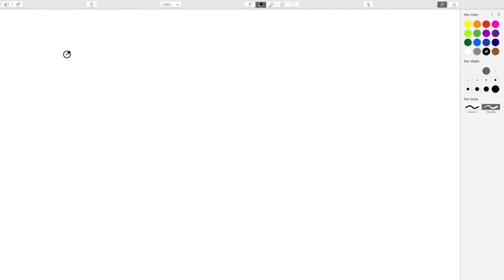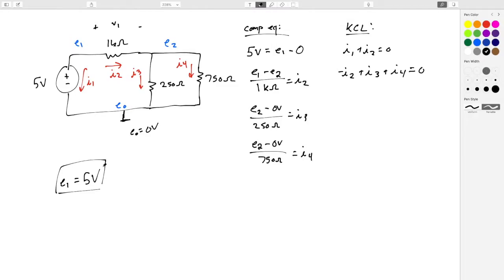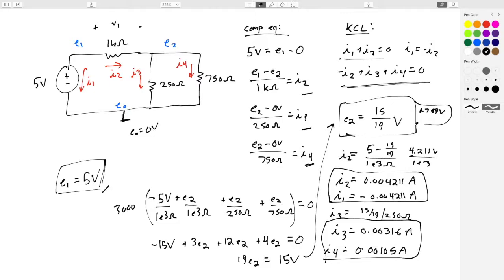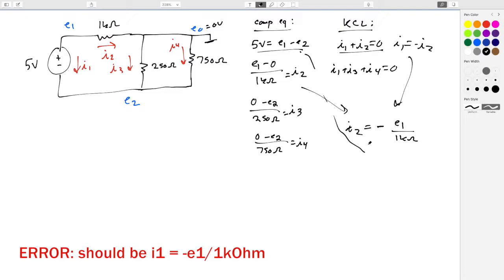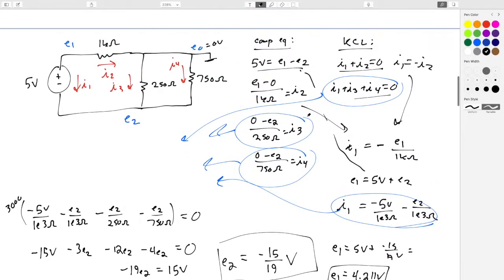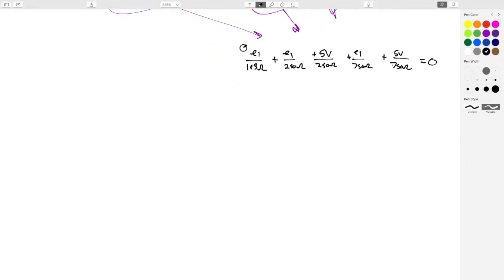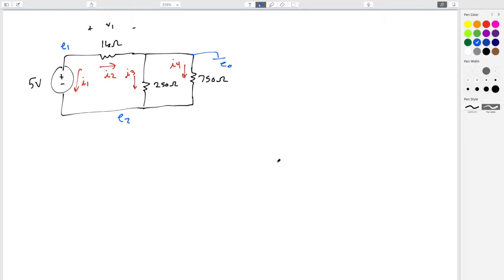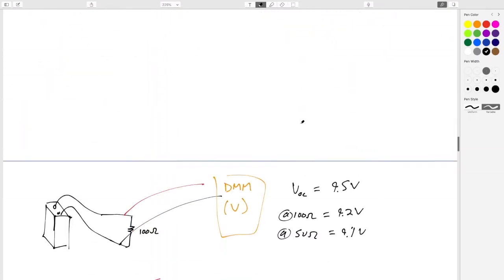Nodal Analysis in Three (Four) Different Ways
Doing Nodal Analysis from first principles on a circuit using different ground nodes, and also a super node.